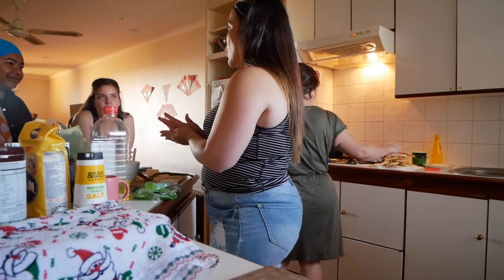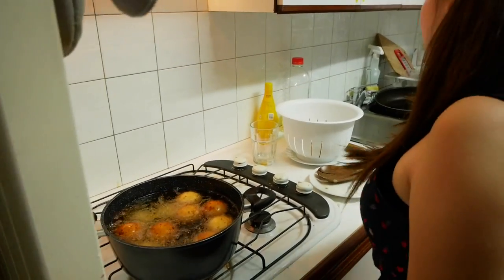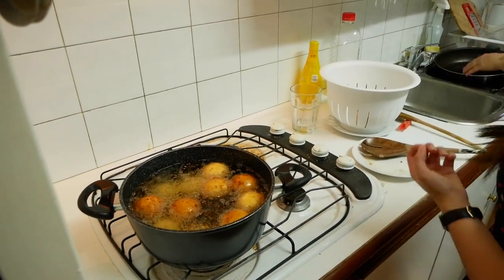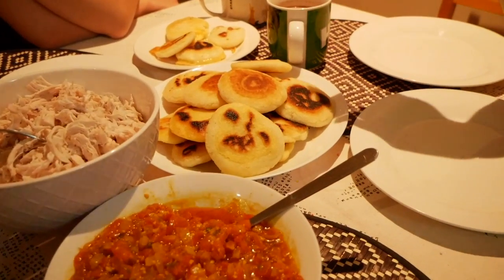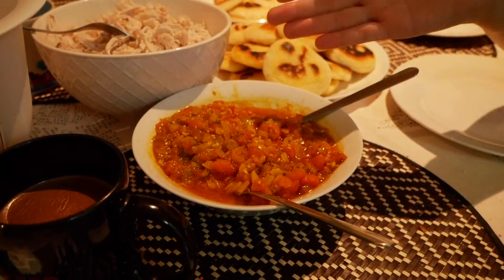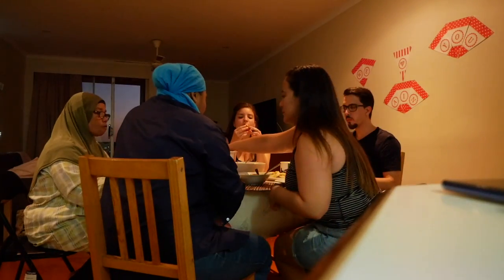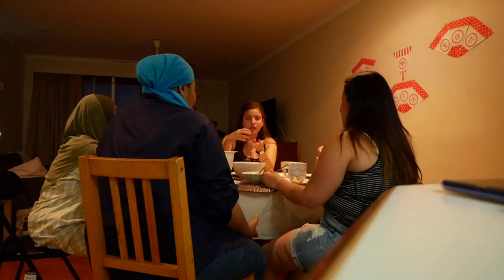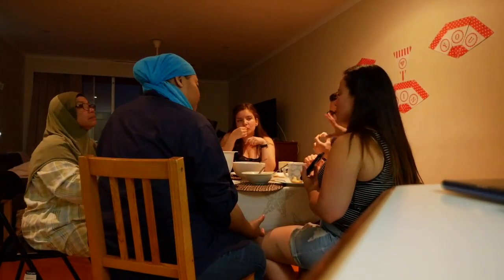VLOG | EP 41 THE COMPLETE COLOMBIAN EXPERIENCE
Camera: LumixG85 12-60
Audio: Rode VideoMic
Editing: FCPx / iMovie